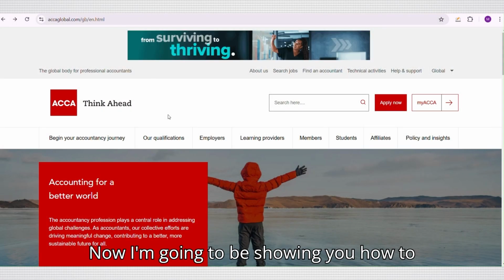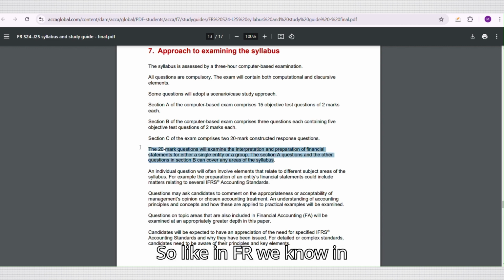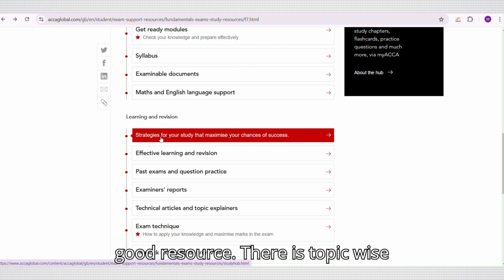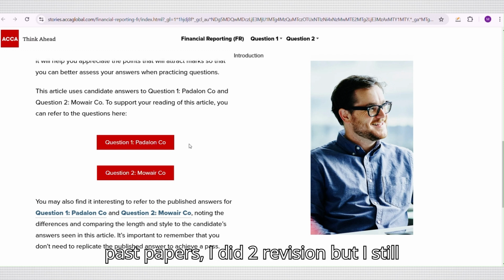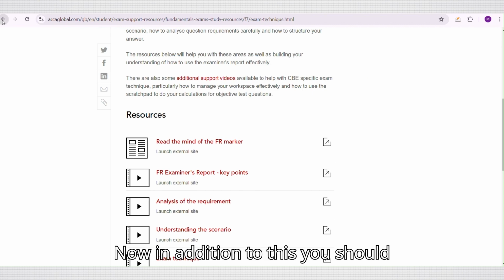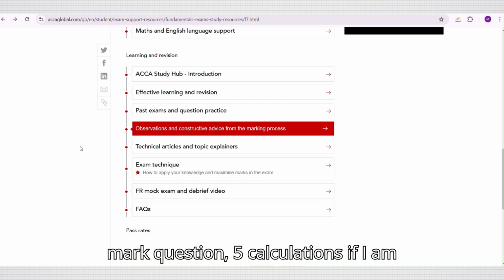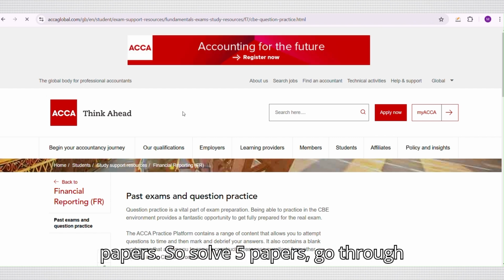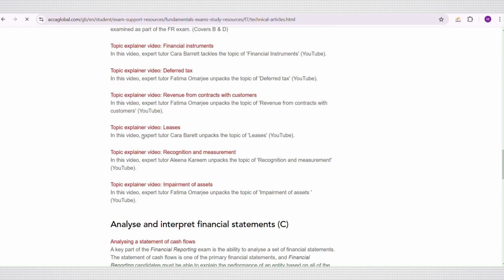Effective ACCA Study Strategy Using Free Resources!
In this video, we're sharing a FREE ACCA study strategy that has been proven to help students succeed. From creating a personalized study schedule to mastering exam techniques, we'll cover it all.

 Whether you're just starting out or looking to improve your chances of passing your ACCA exams, this video is for you. So, if you're ready to take your ACCA studies to the next level, watch until the end to learn how to create a study strategy that actually works!